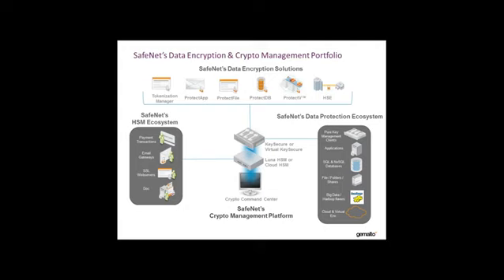Gemalto Encryption Connectors and KeySecure PreSales PoC Troubleshooting